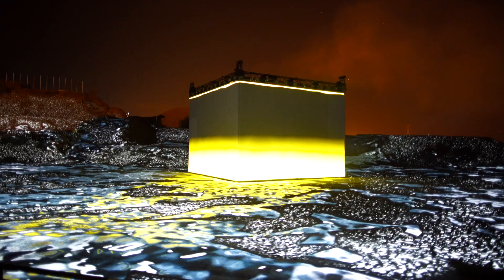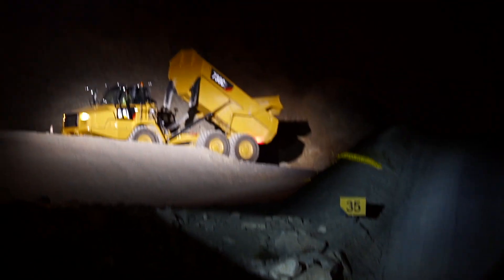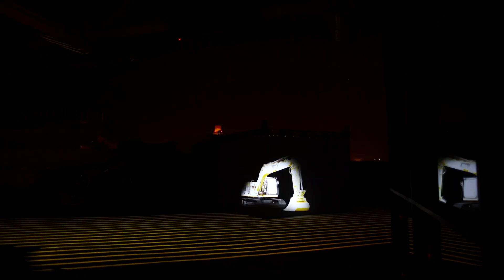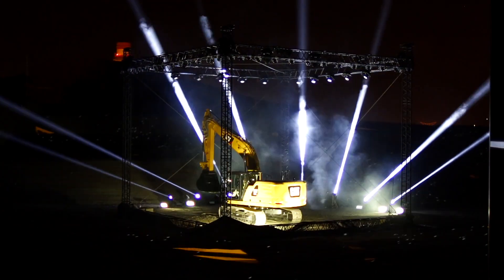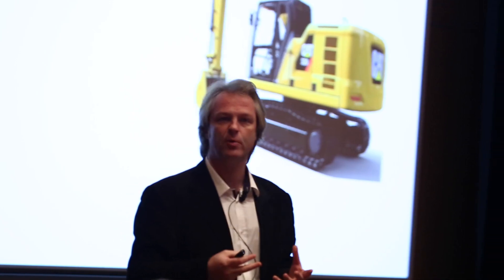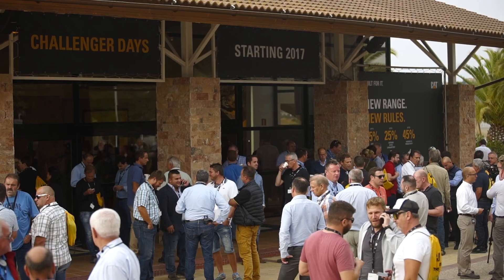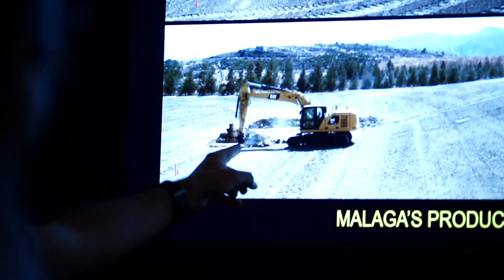Presentación de Next Gen Hex (NGH), la nueva línea de excavadoras Cat® - Finanzauto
Caterpillar® presentó del 9 al 11 de octubre de 2017, ante la prensa especializada de Europa, África y Oriente próximo, tres modelos de su nueva gama de excavadoras hidráulicas, Next Gen Hex (NGH). Dotadas de la última tecnología, estas máquinas mejoran el rendimiento con importantes ahorros en consumo de combustible y de mantenimiento.